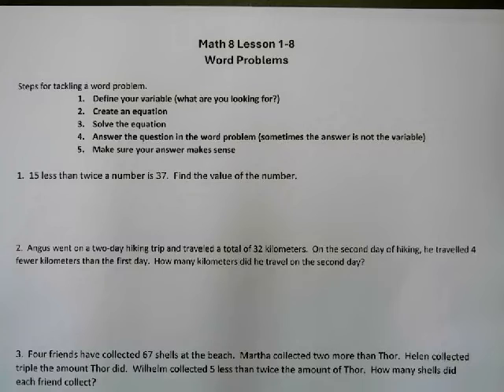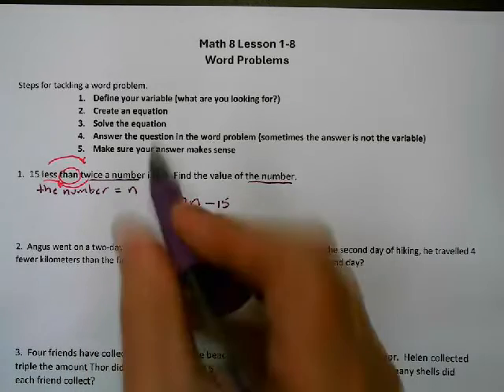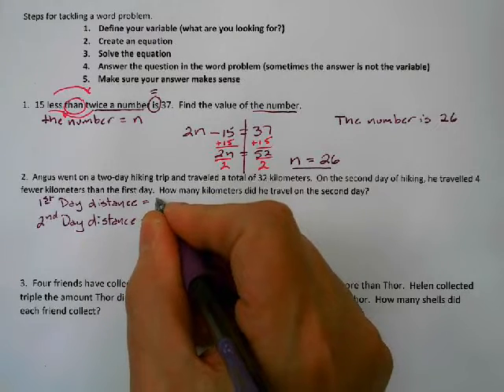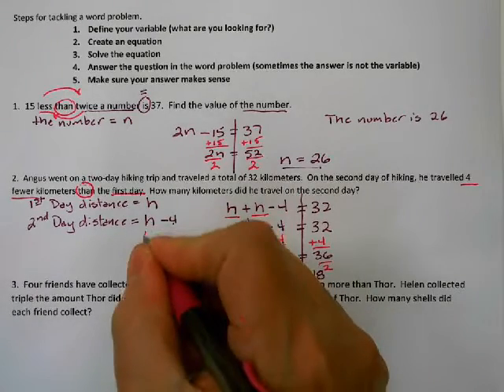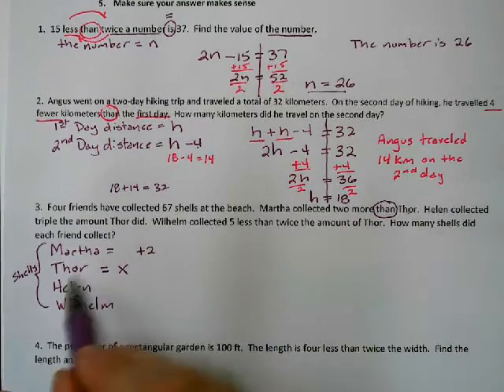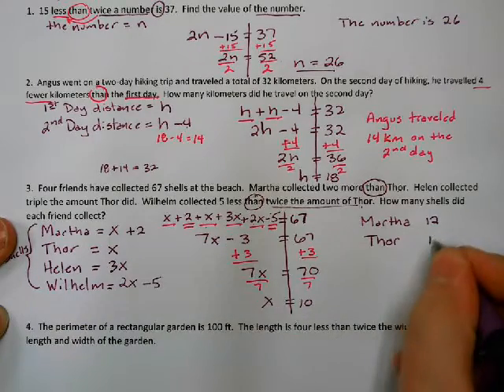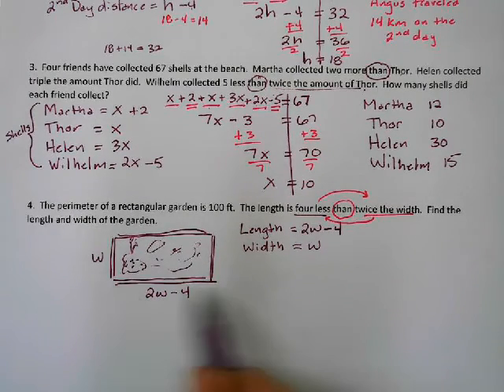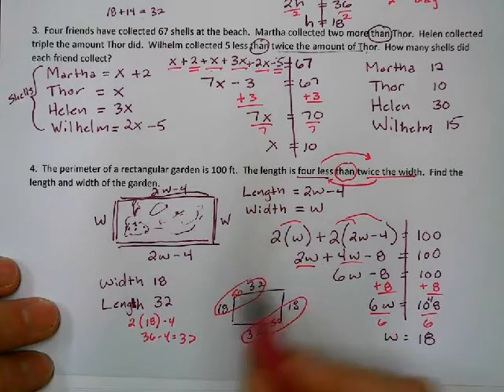Math 8 Lesson 1-7 Algebraic Word Problems